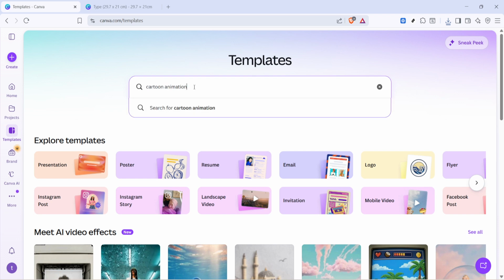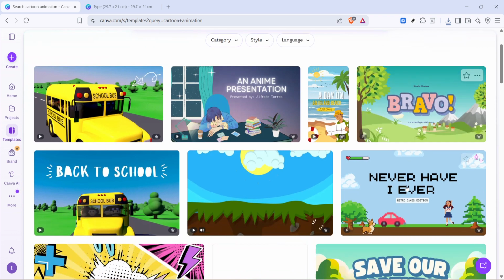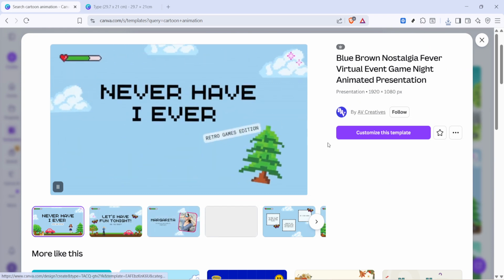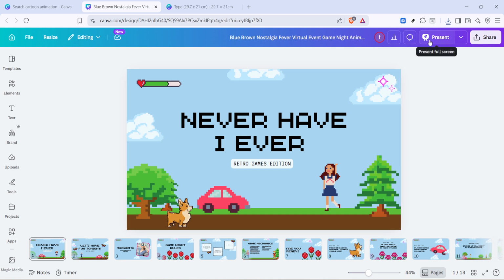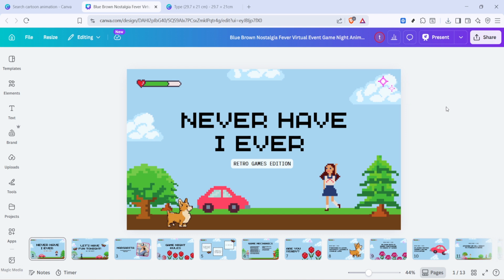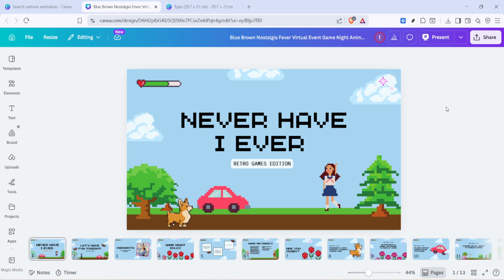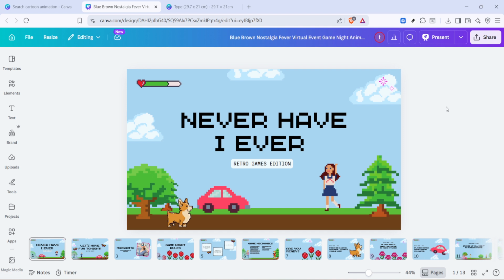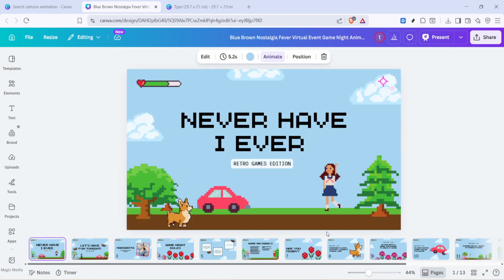How to create cartoon animation in Canva (Step By Step 2026)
How to create cartoon animation in Canva